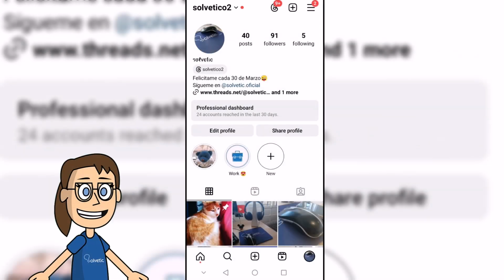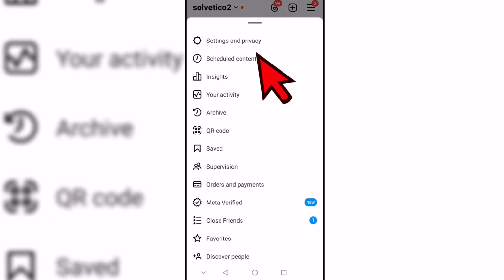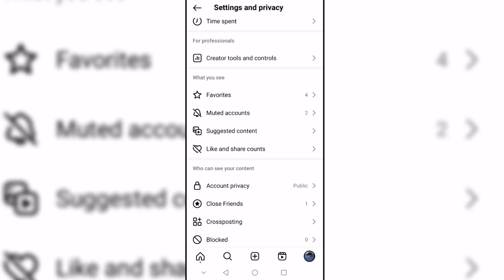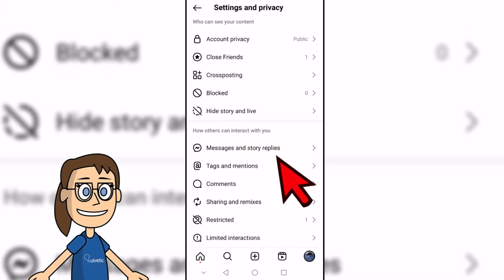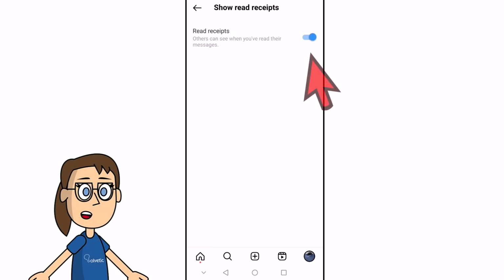How To Disable Seen Message On Instagram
In Instagram, the "Seen" feature allows you to see when your friends or followers have viewed your direct messages. However, there may be times when you want to maintain your privacy and disable this feature. In this comprehensive guide, we'll show you how to disable the "Seen" feature on Instagram.

Disabling the "Seen" feature can be useful if you prefer not to share when you've seen other people's messages or if you simply want more privacy in your activity on Instagram. Fortunately, Instagram offers options to control this feature and customize your experience according to your preferences.

In this guide, we'll explore step-by-step how to disable the "Seen" feature on Instagram from your mobile device. Whether you're using an Android or iOS device, we'll guide you through the necessary settings to disable this feature and maintain your privacy on Instagram.

Keep reading to find out how to disable the "Seen" feature on Instagram and enjoy a more private experience on the platform! And don't forget to leave us your comments and share your experiences once you've disabled this feature.